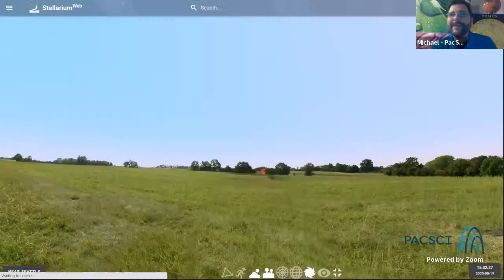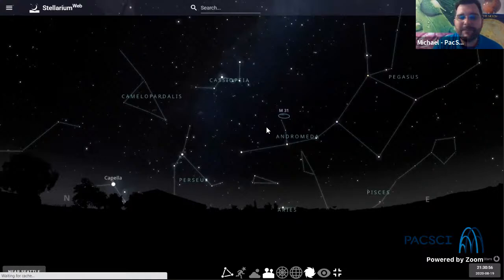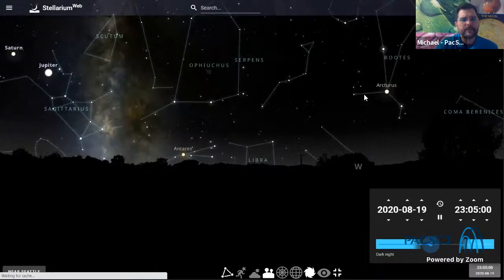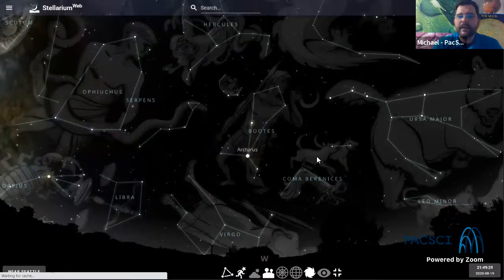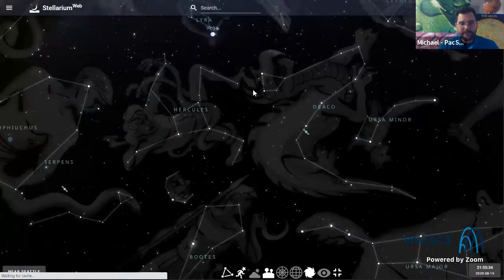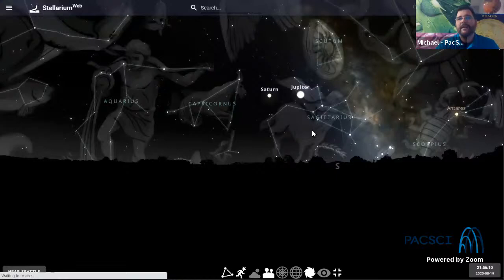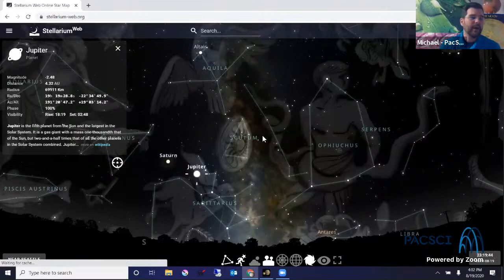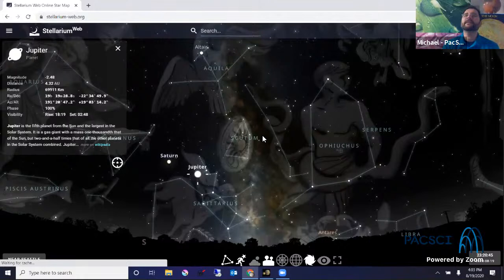August 19th Virtual Planetarium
Blast-off to the outer reaches of the universe, or explore the planets in our own solar system. Discuss current astronomy news and learn about recent discoveries. Each show is live and presenters discuss topics of interest. There is always something different to experience!

Please help us by giving us some feedback on this program so we can make them even better!